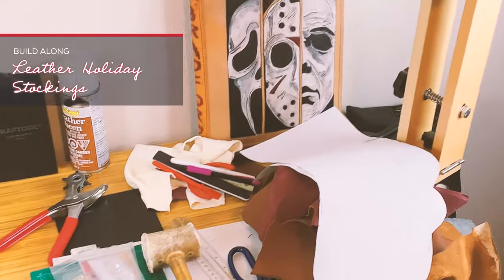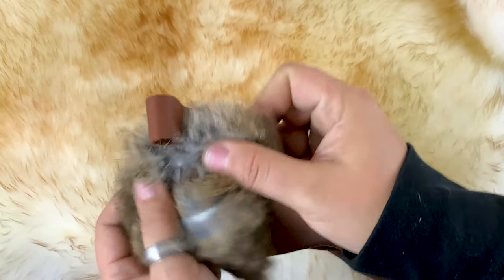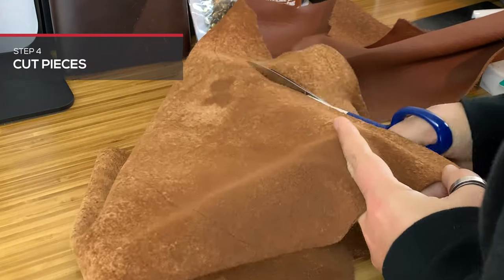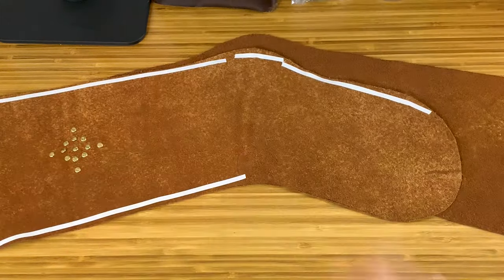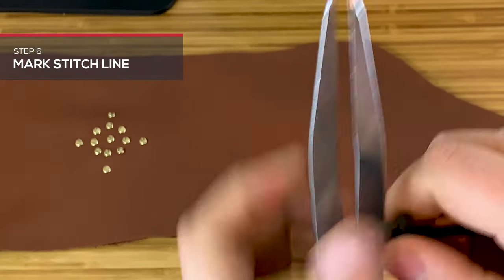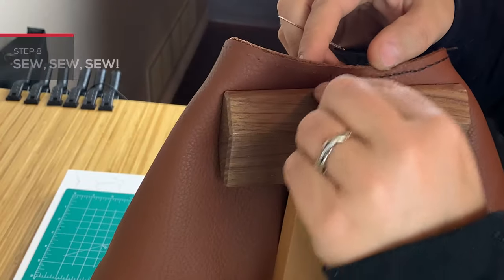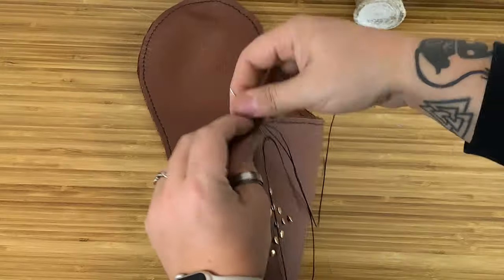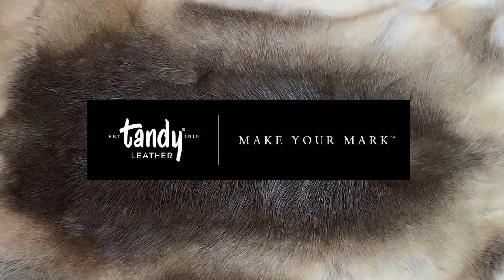Make a Leather Holiday Stocking with us!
The holidays are upon us and what better way to celebrate and decorate with handmade leather stockings! Join Tandy and build along a stunning project that can be completed in a single afternoon!